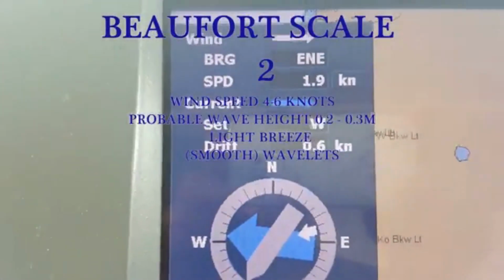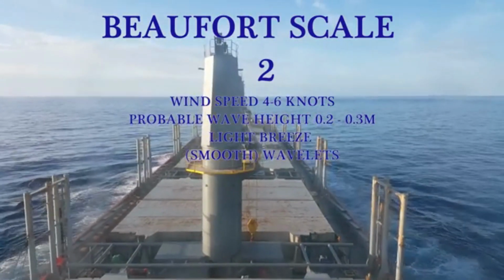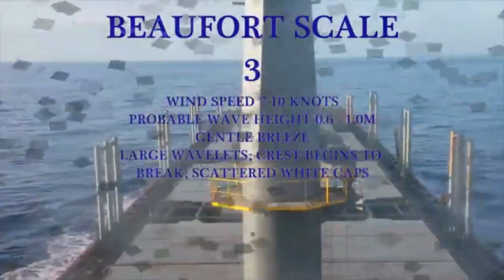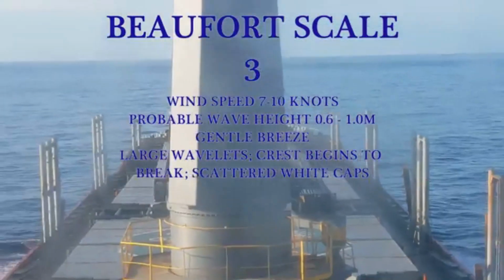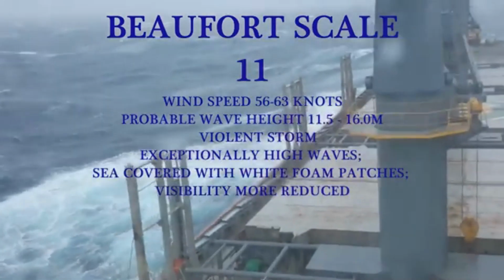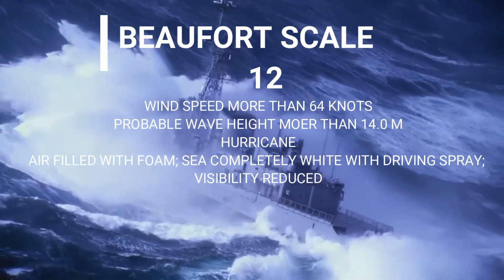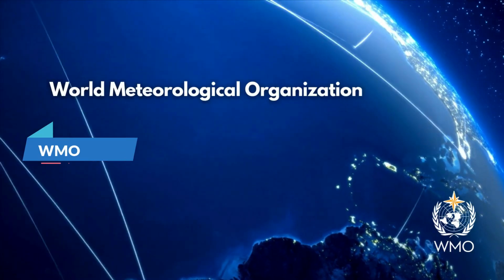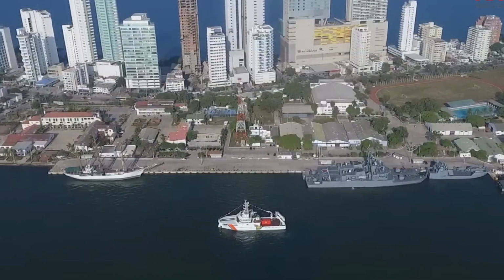Sea State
In this video, we'll be diving into the fascinating world of sea states. Understanding sea states is crucial for seafarers to ensure safe and efficient navigation.